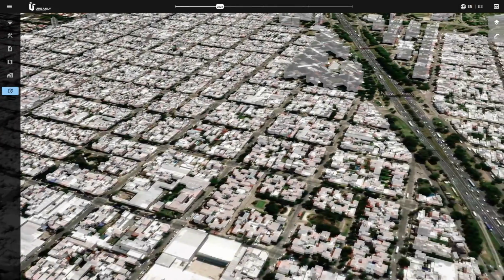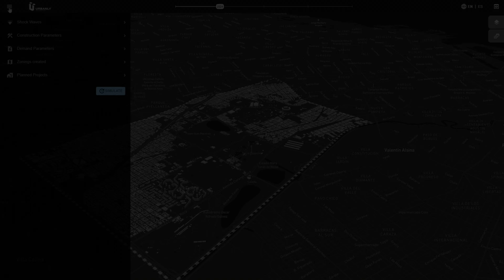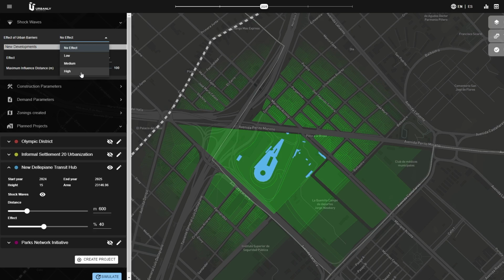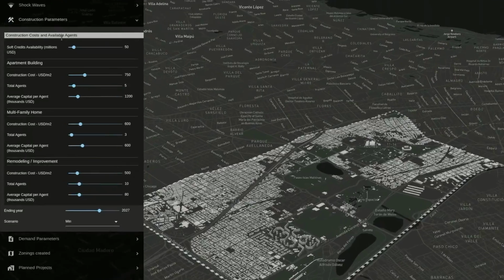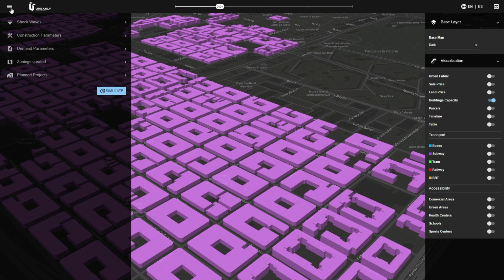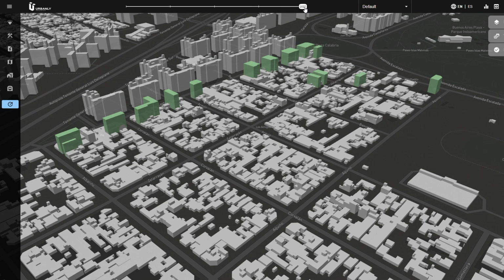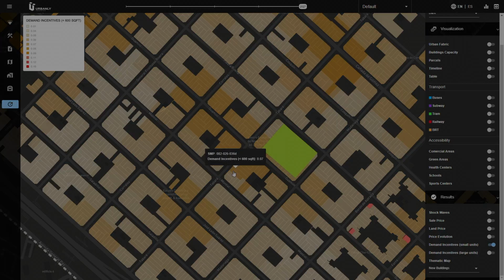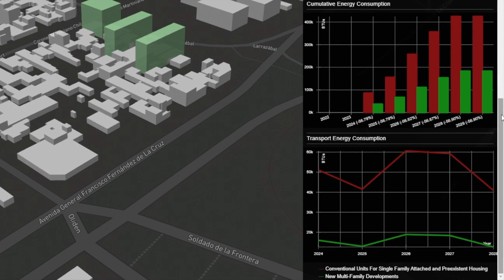CityCompass - Introduction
With CityCompass, urban planning experts can design scenarios in order to visualize,  analyze and compare how they will evolve over time, informing public policy decisions.

CityCompass translates the urban knowledge of its users into a series of results produced by a high-precision simulation engine, modeling the evolution of urban conglomerates in a few seconds.